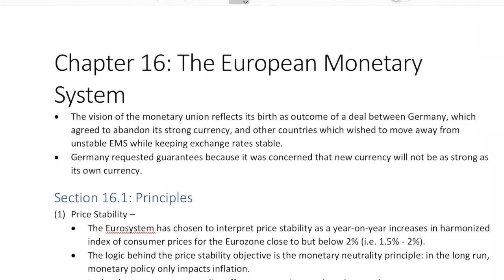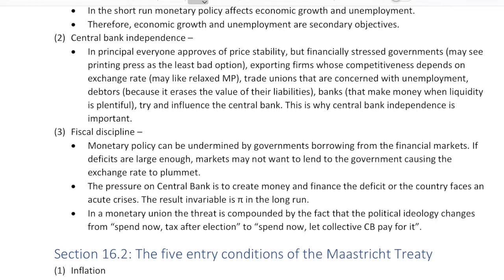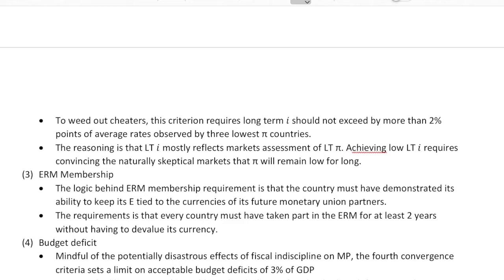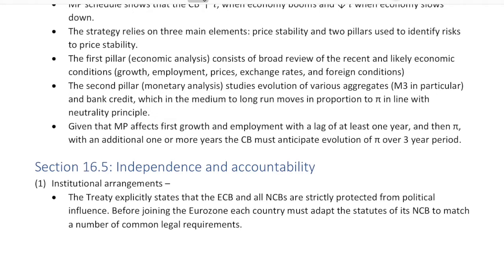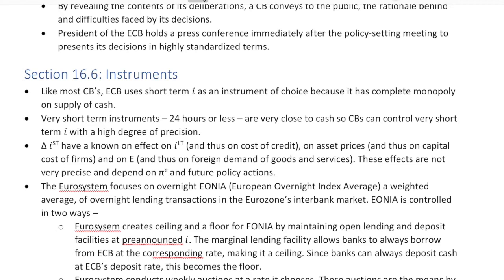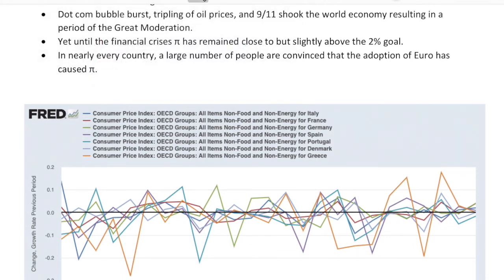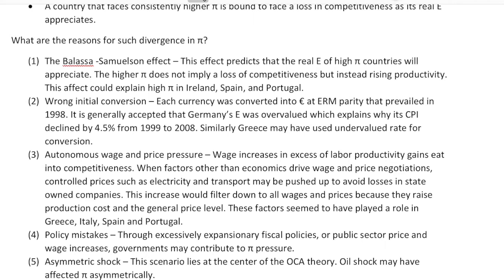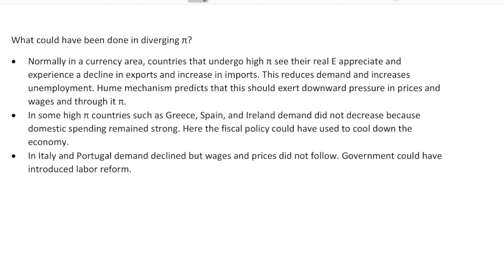Chapter 16: European Monetary Union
This is a virtual lecture for Econ 2199: Economics European Integration at the George Washington University in Washington DC.

The main features of the European monetary union are laid out in Chapter 16. This includes a description and analysis of the institutions created by the Maastricht Treaty and how they have evolved since, including during the crisis that started at the end of 2009. It explains the importance attached to price stability and the measures adopted to achieve this objective. This chapter also provides a review of the first decade of the euro up until the crises.

The textbook used in this class is Economics of European Integration 5e by Baldwin.